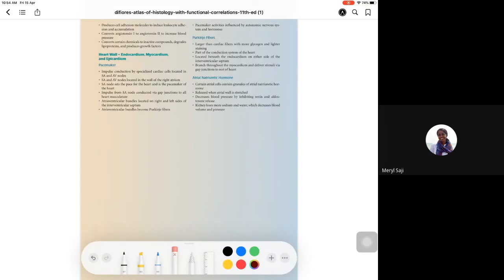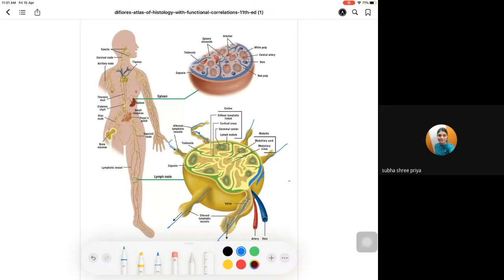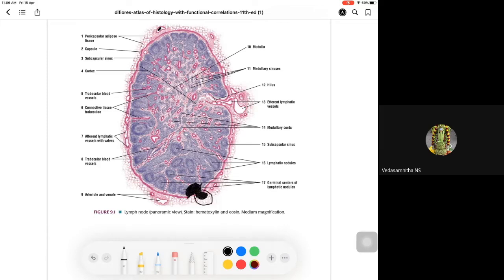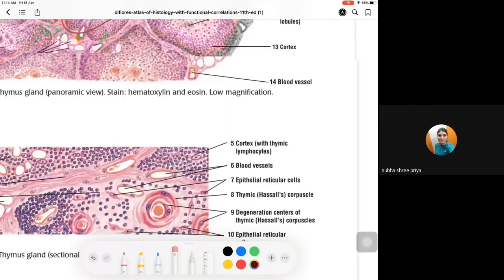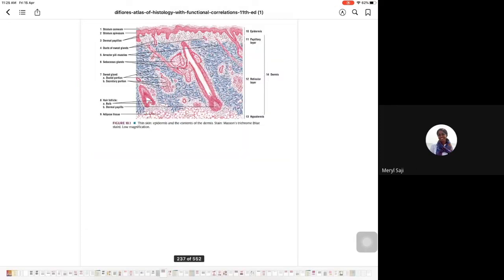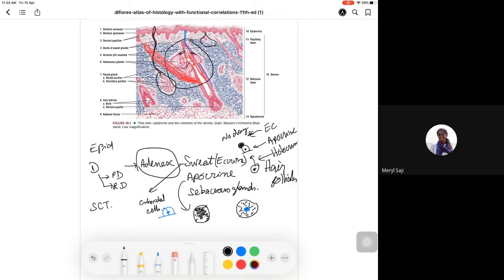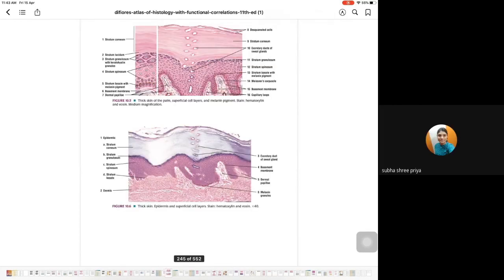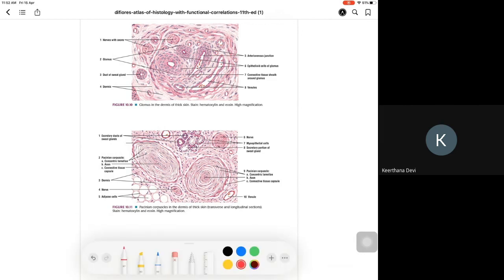Applied human histology - Lymphoid organs 🥰🥰🥰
Lymphoid organs (Adenoids, tonsil, LN, thymus & Spleen) and Skin & adnexa are discussed with some concept learning